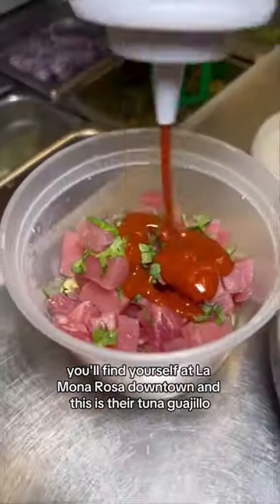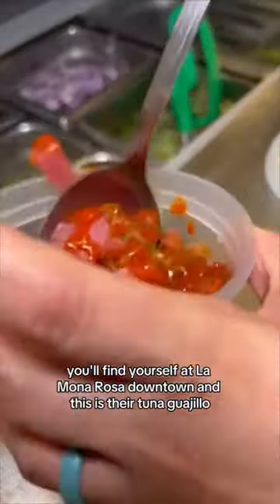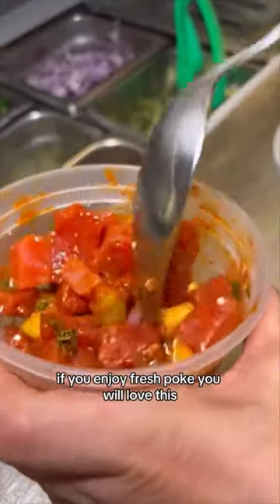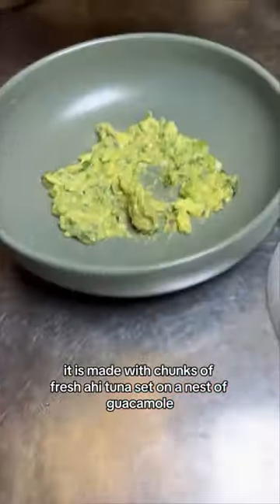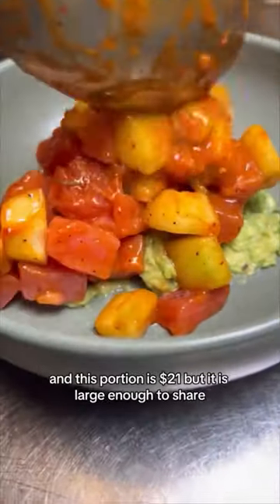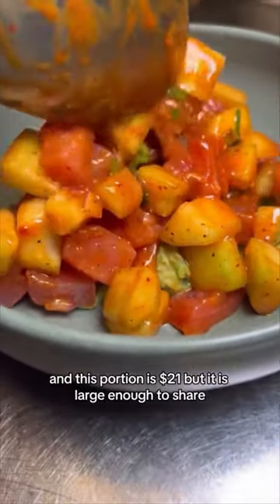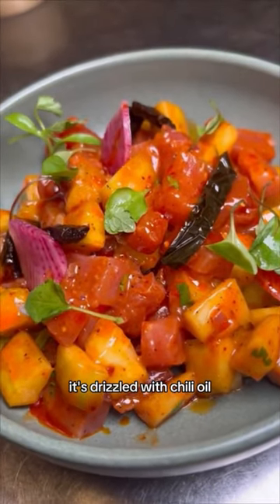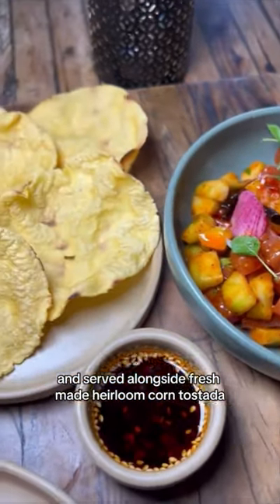Fresh Mexican ahi tuna salsa bowl in Downtown Las Vegas steps from Fremont Street Experience food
La Mona Rosa in Downtown Las Vegas is just steps from the Fremont Street Experience. They’re serving fresh, authentic Mexican food with a side of Tulum vibes and photo worthy aesthetic.